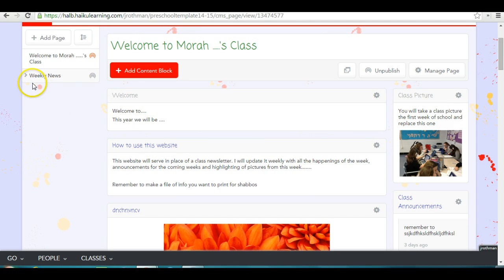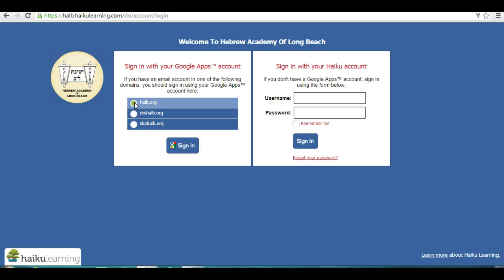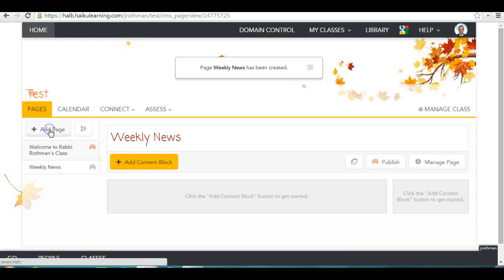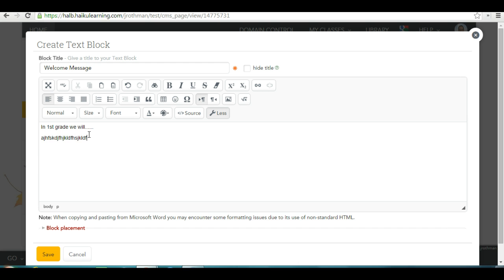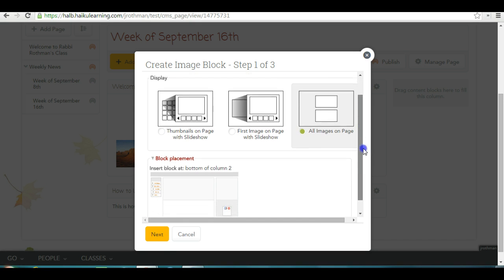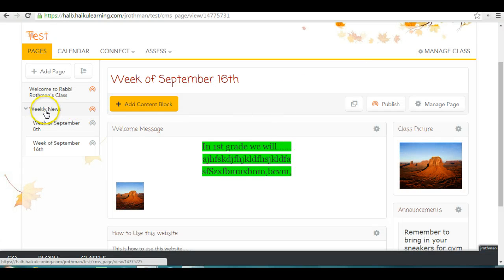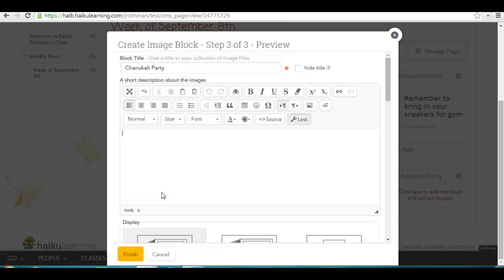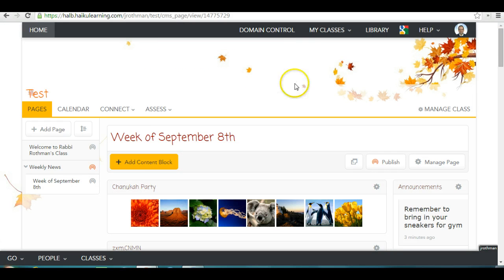Haiku Basics N-2